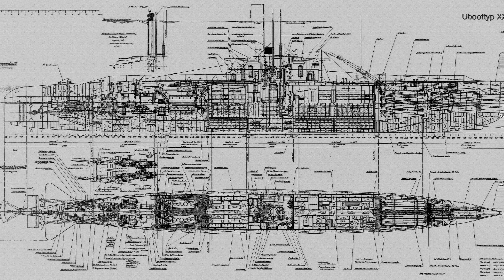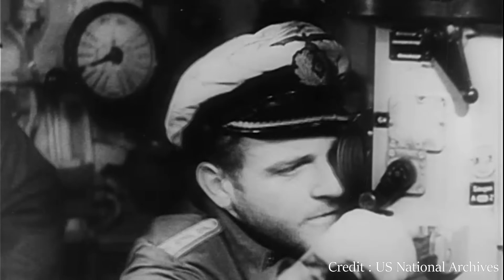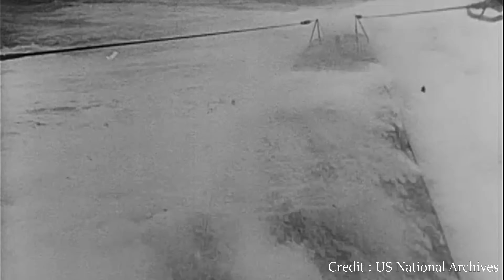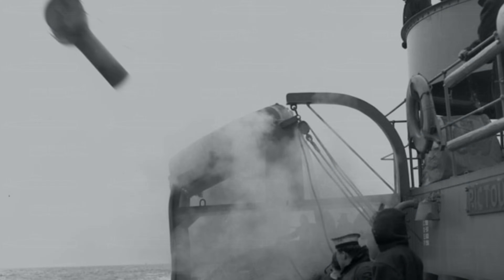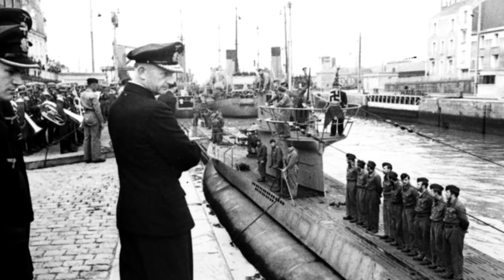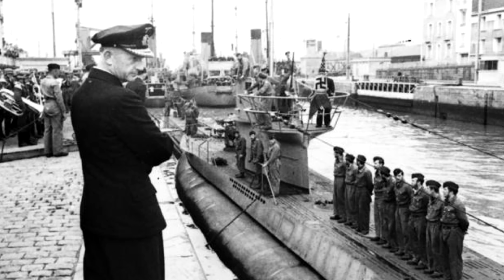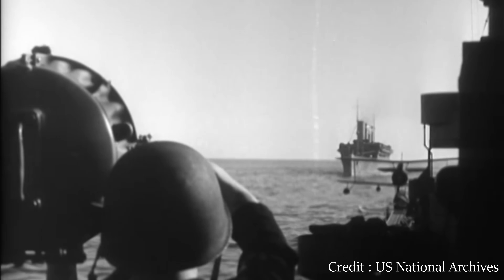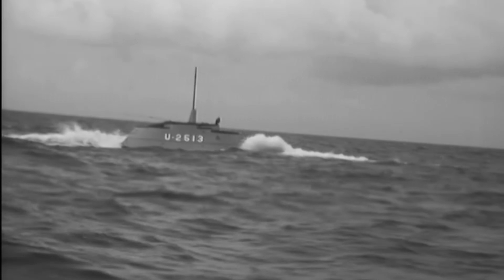Was the most innovative submarine design of WWII successful? The German Type XXI submarine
Join me in a WWII submarine video where I will present a review of the performance of the German WWII type XXI submarine.

Chapters:
0:00 Introduction
1:20 WWII tactics
3:02 Enter the type XXI
4:53 Design specifications
6:10 How did the type XXI actually perform?
8:39 Consequences
10:24 Epilogue

» CREDITS
Video : US National Archives : "GUPPY" SUBMARINE FOOTAGE, Local ID: 428-NPC-8327
Video : US National Archives : CONVOY IN NORTH ATLANTIC, Local ID: 428-NPC-16459
Video : US National Archives : GERMAN SUBMARINE IN ACTION, NORTH ATLANTIC, Local ID: 428-NPC-16795
Video : US National Archives : GERMAN SUBMARINE IN ACTION, NORTH ATLANTIC, Local ID: 428-NPC-16796
Images : Several images are used courtesy of the Naval History & Heritage Command
Book : David Miller, "U-boats, The illustrated history of the raiders of the deep"
Book : Fritz Köhl & Eberhard Rössler, "The type XXI U-boat"
Book : Klaus Mattes, "U-boot Wilhelm Bauer ex U2540"
Publication : Tim D. Lyon, Military Historical Society of Australia, ACT Branch : "The Battle of the Atlantic,Part Five"
YouTube Creative Commons, Wiki Commons,  Google Commons, Bundesarchiv Commons